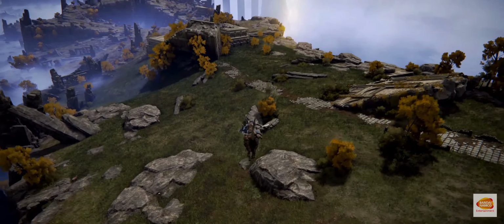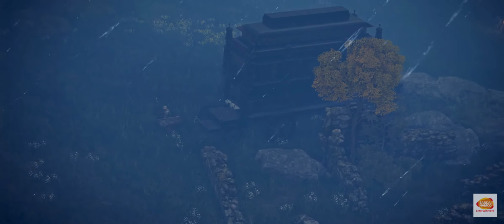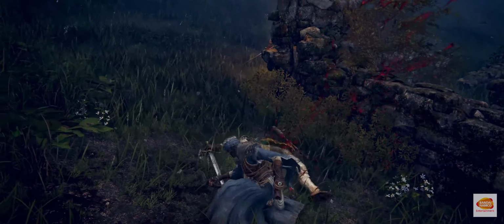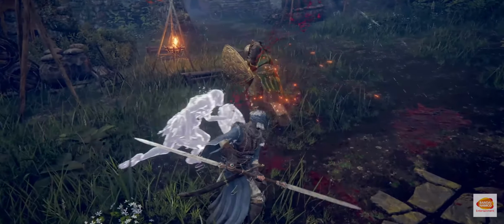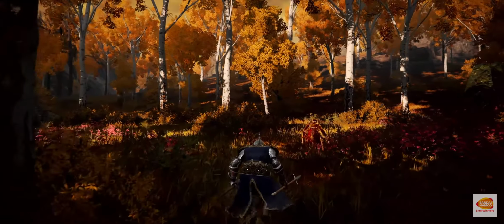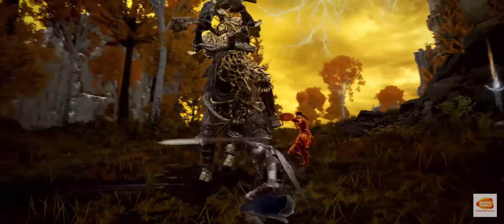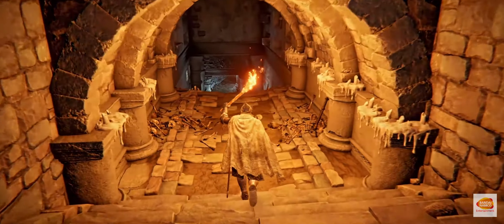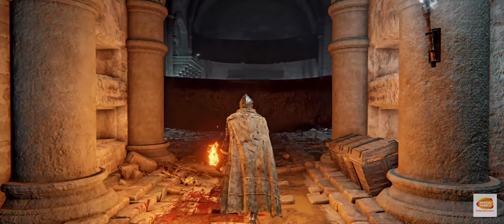PS5『エルデンリング (ELDEN RING)』ゲームプレイトレーラー公開！